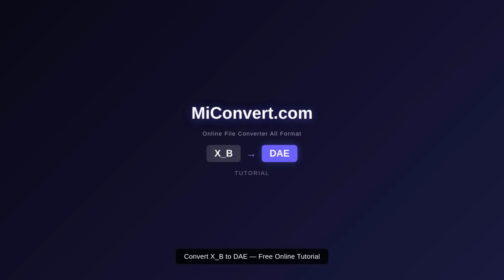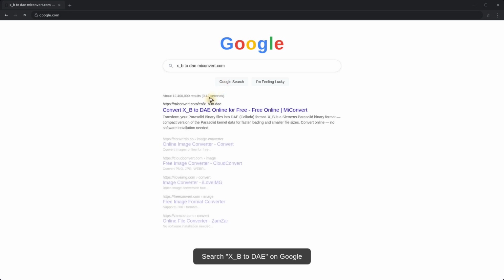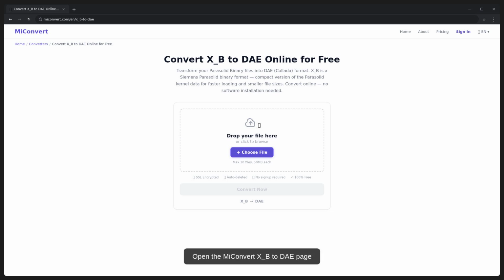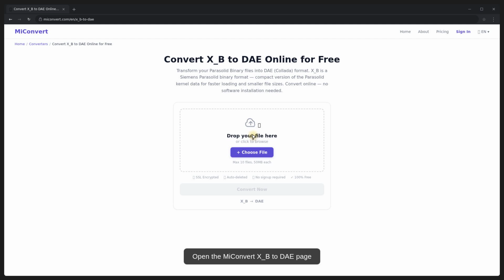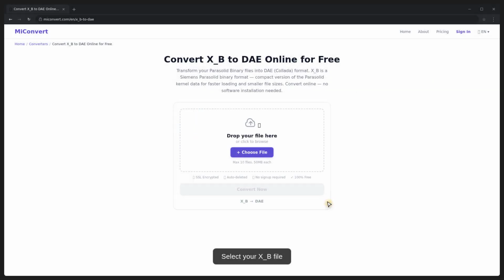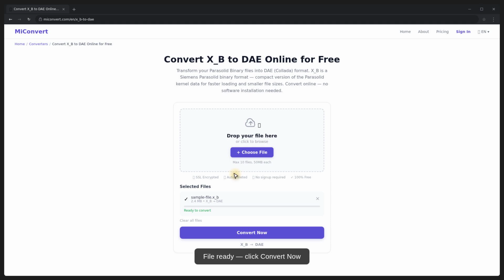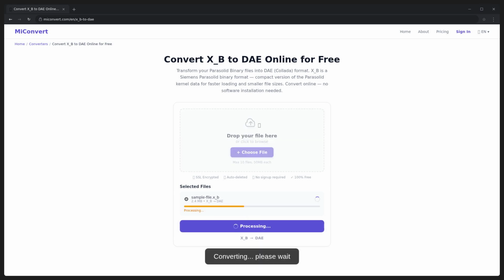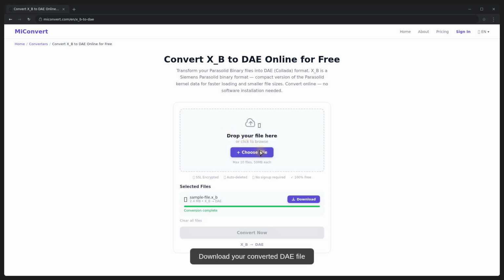Secret to Easily Converting X_B to DAE Online | MiConvert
An A-Z video guide on how to use MiConvert to change X_B format to DAE. This is the safest method to convert data without needing to download any applications to your device.

⏳ Video Timestamps:
0:00 - Why use MiConvert?
0:06 - How to find the X_B to DAE converter
0:14 - Going to the MiConvert homepage
0:20 - Step 1: Upload the X_B file
0:28 - Step 2: Choose convert
0:35 - Wait for the system to execute
0:41 - Step 3: Save the finished DAE file
0:48 - Outro